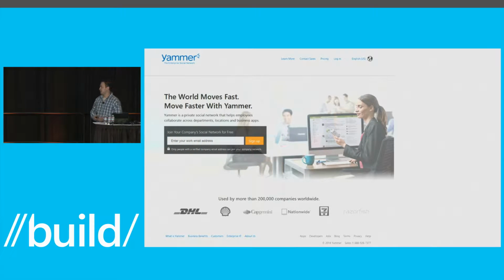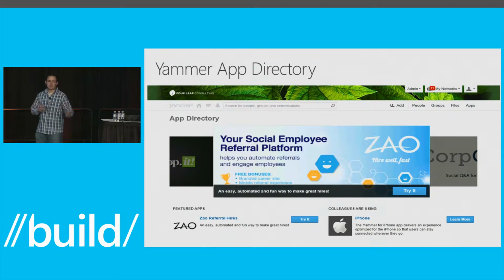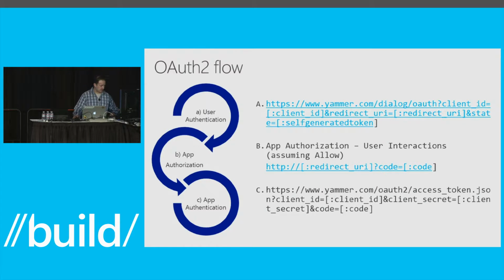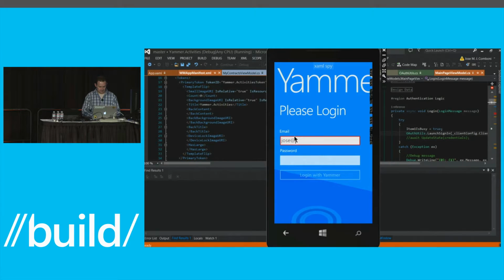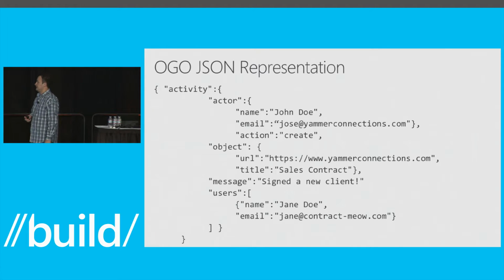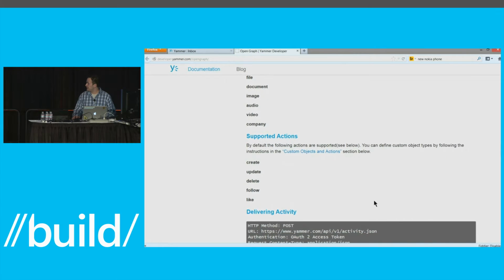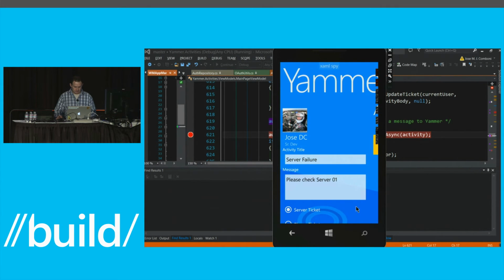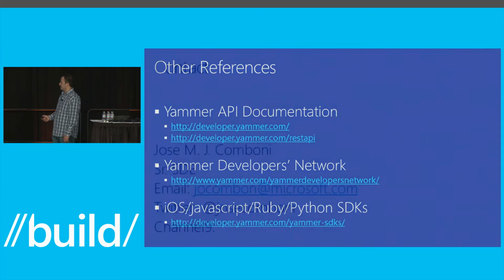Build 2014 Building Enterprise Social Apps with Yammer